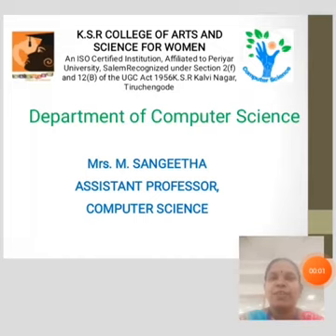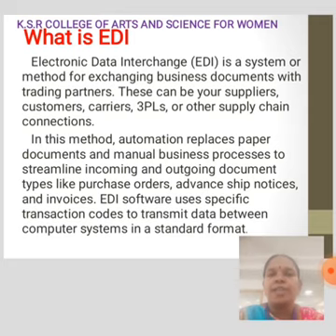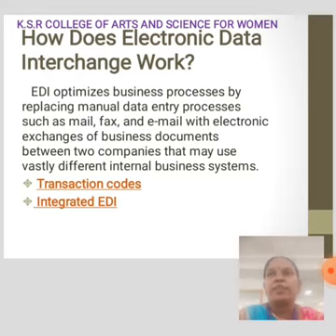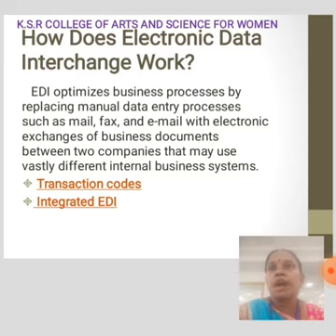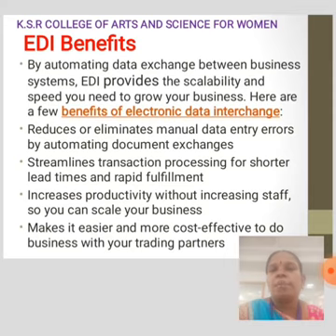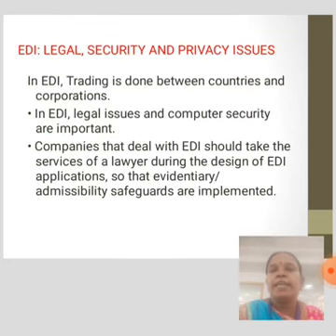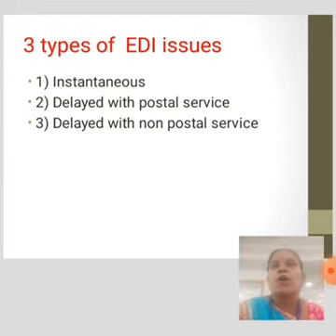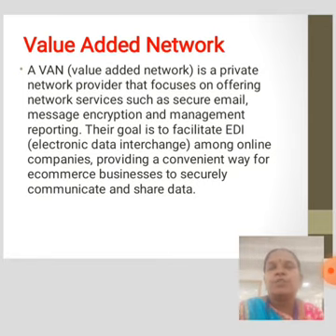LCS : E-Commerce Unit II | Mrs. M. Sangeetha | Computer Science